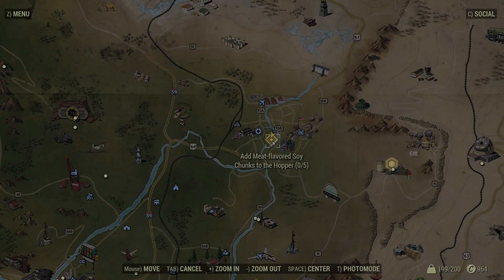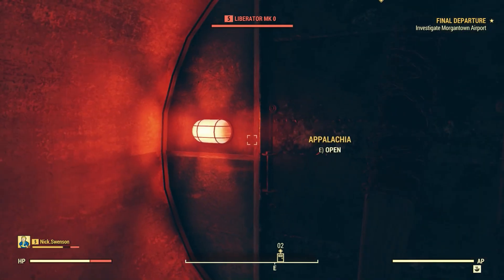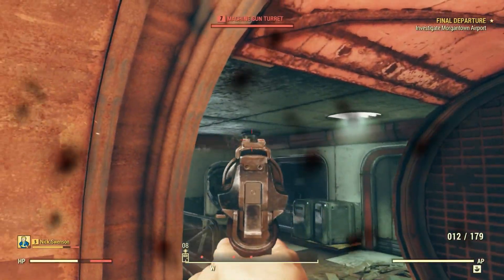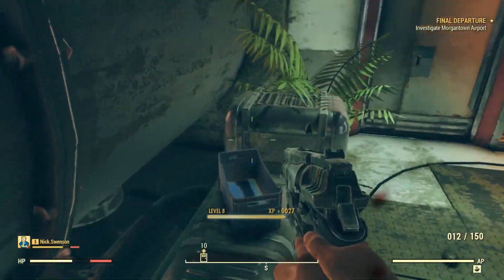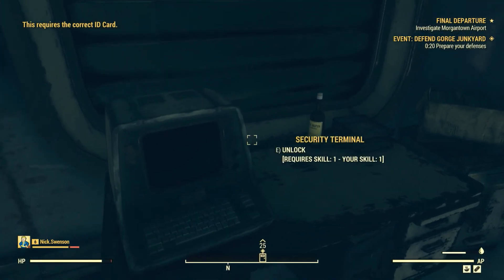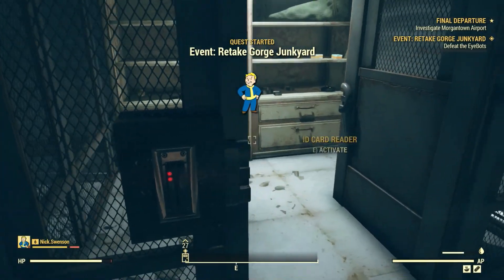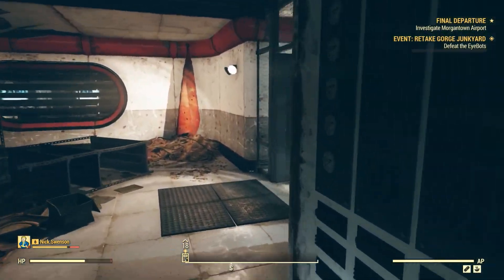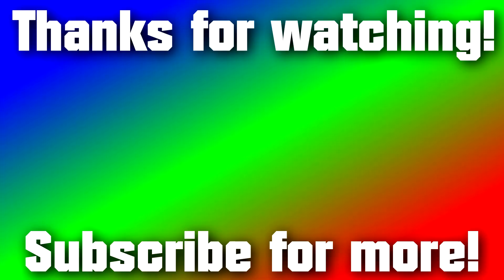SECRET Base in Fallout 76! Fujiniya Intelligence Base - Places You Should Visit in Fallout 76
I found a secret Chinese base in Fallout 76 underneath Mama Dolce's in Morgantown!

Why are you this far in the description? O.o